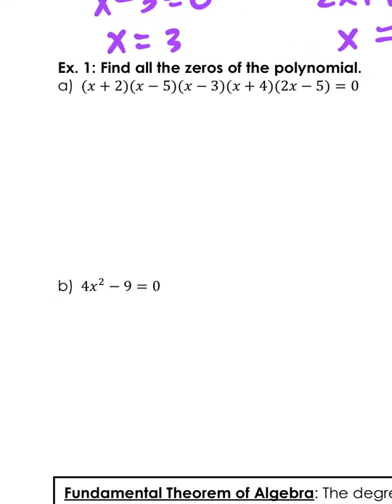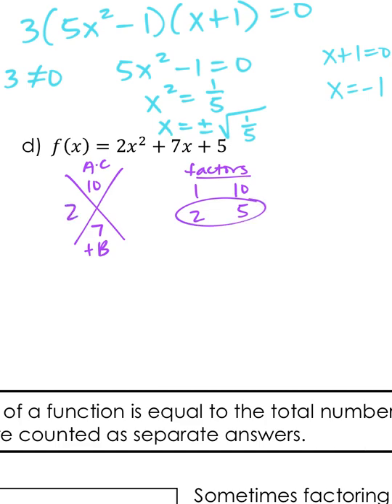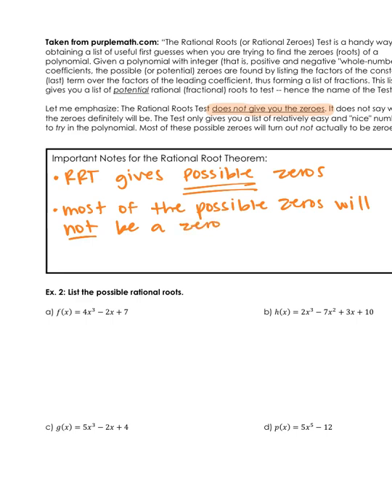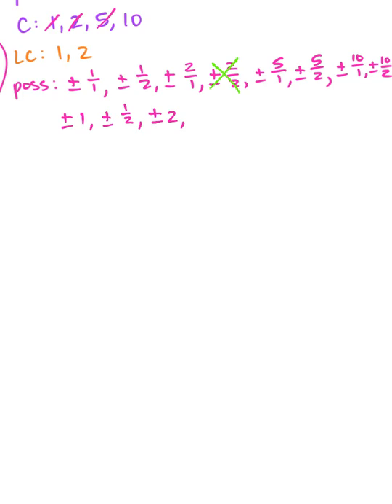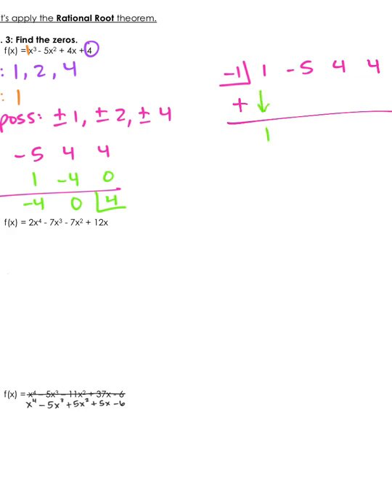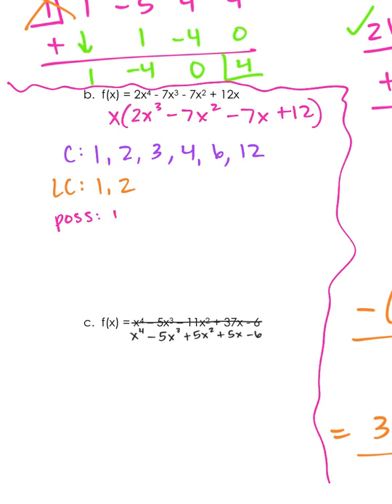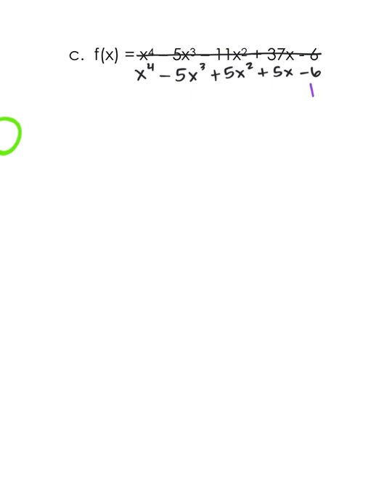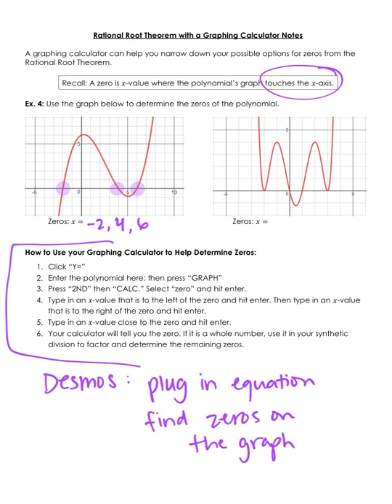2.14 - Rational Root Theorem Notes